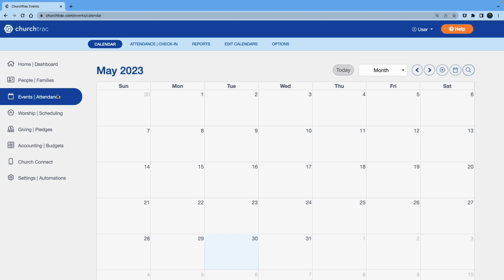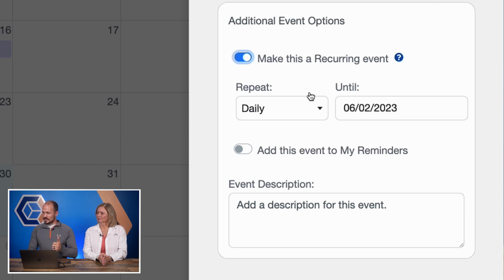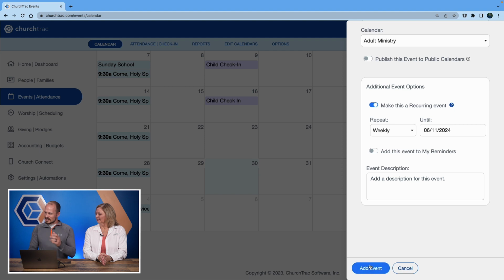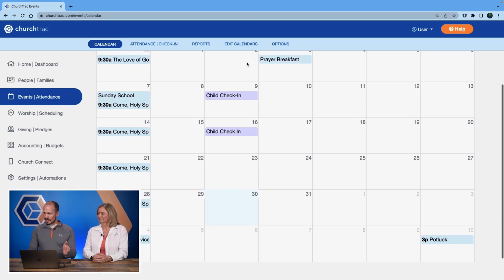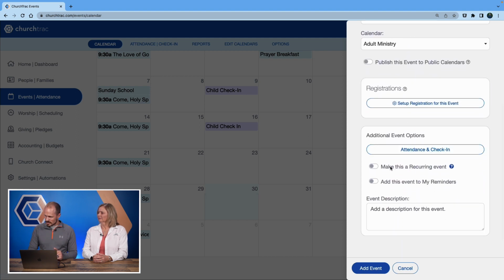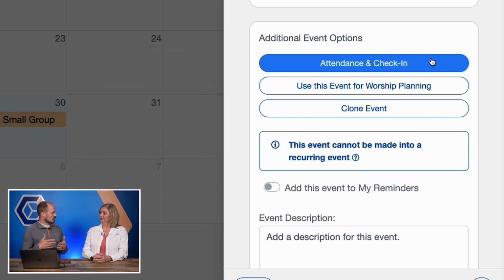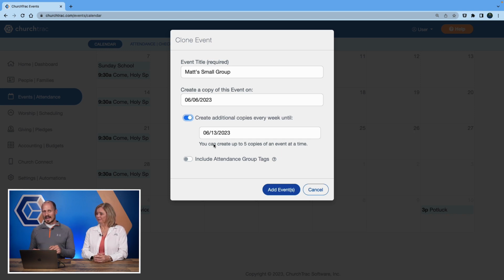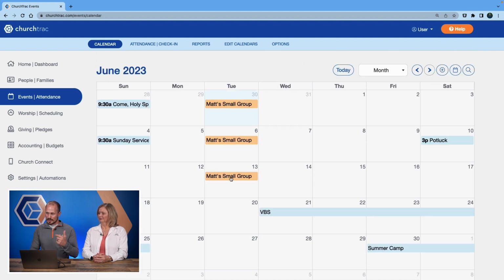Recurring vs Cloning Events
You can create copies of an event so that you don’t have to manually add the same event over and over by hand in your ChruchTrac calendar.

But there are two ways to do this. Watch this video to learn the difference between Cloning and Recurring events and how you can use them to organize your church calendar!

0:00 Intro
0:23 Recurring Events
2:12 Cloning Events
4:25 Closing

Rated the #1 most user-friendly and affordable Church Planning Software by Capterra for over 5 years. See why 10,000+ churches worldwide have partnered with ChurchTrac to build the body of Christ.